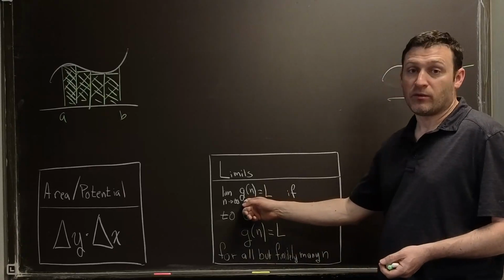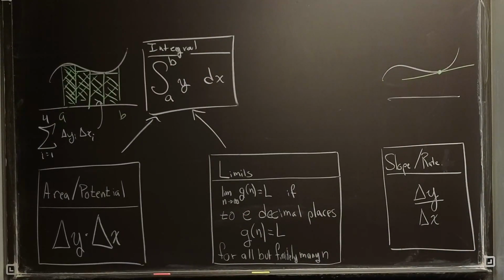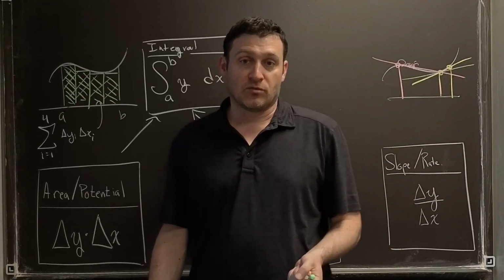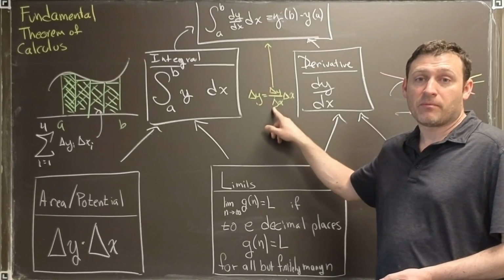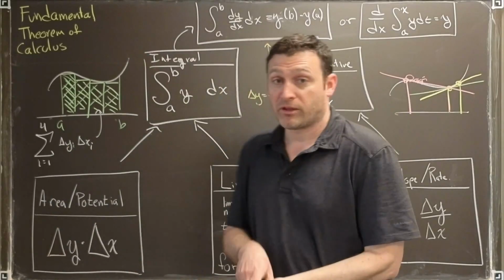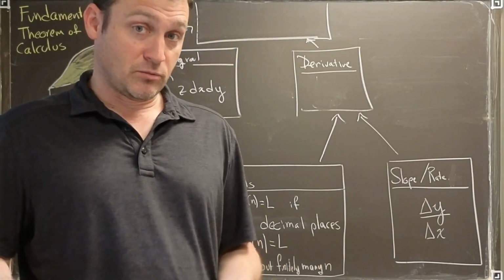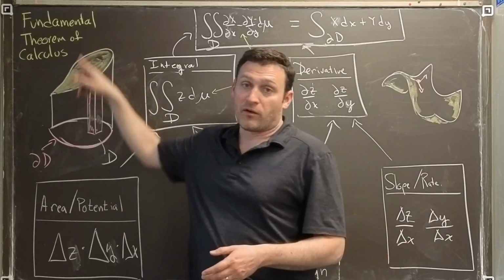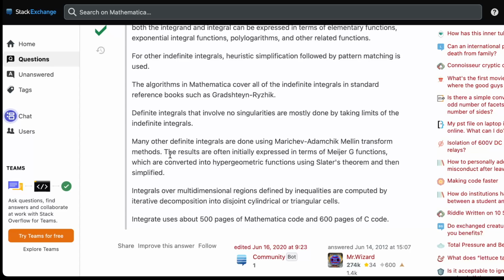y=(y*x)/x and therefore Calculus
Why do we have calculus? Well y=(y*x)/x is a pithy answer but it comes close to getting to the point.  Integral structures, where the whole is the sum of its parts, are modeled well by multiplication, simply because multiplication distributes over addition.  Differentiable structures, where rates of change become stable in finitely many measurements, are modeled well by division, simply because slopes of lines are fractions.  Finally multiplication and division are inverses of each other so it is possible to fashion an entire theory of calculation--a "calculus"-- around this observation: integrals and derivatives are inverses to each other.